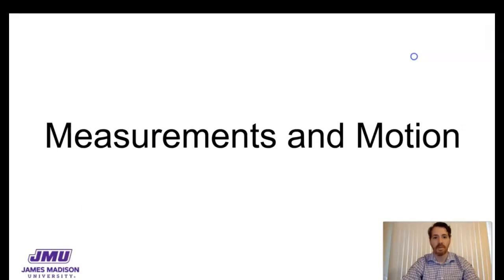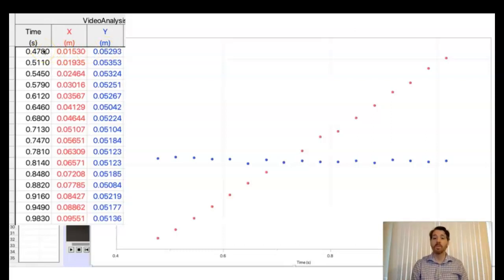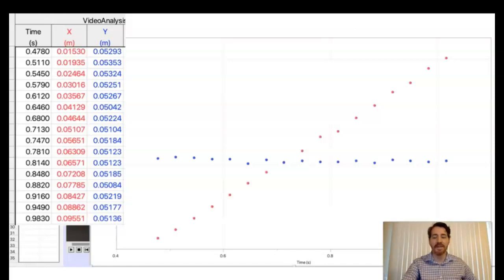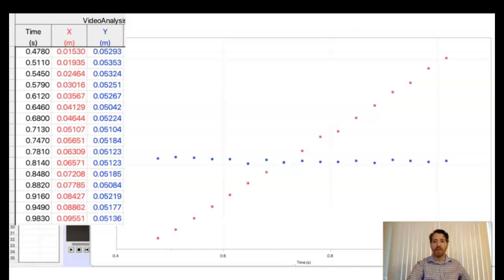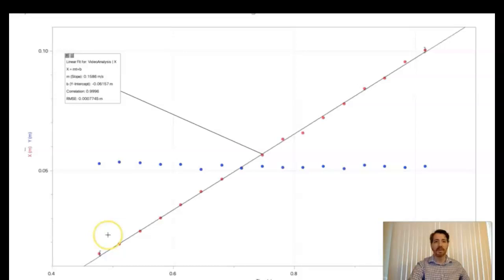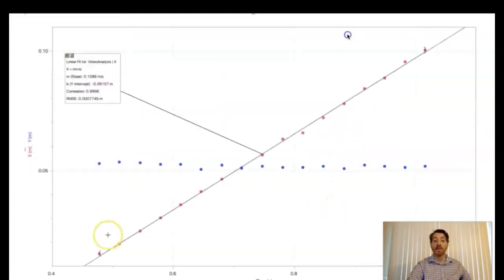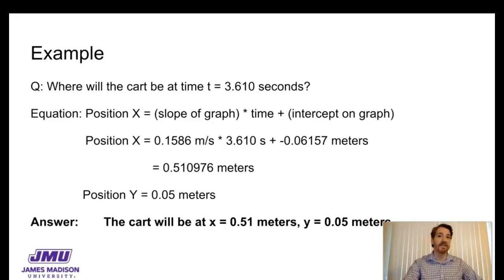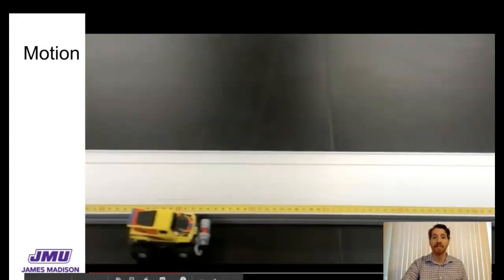JMU PHYS 140 Graphing Motion